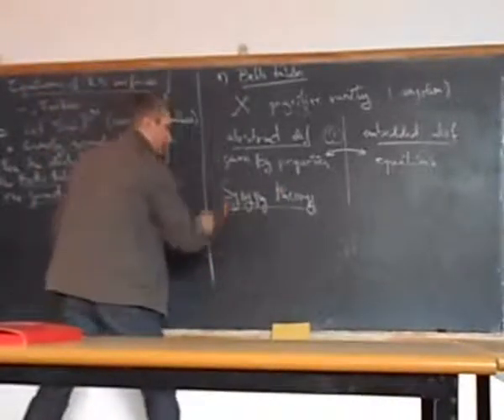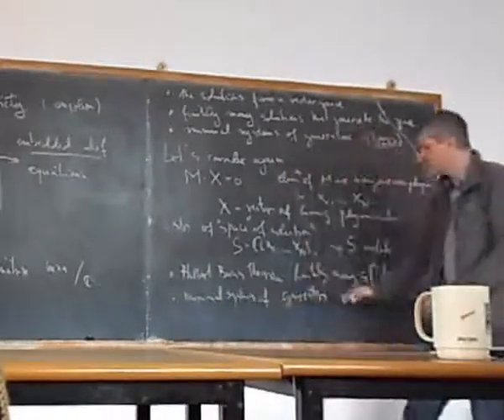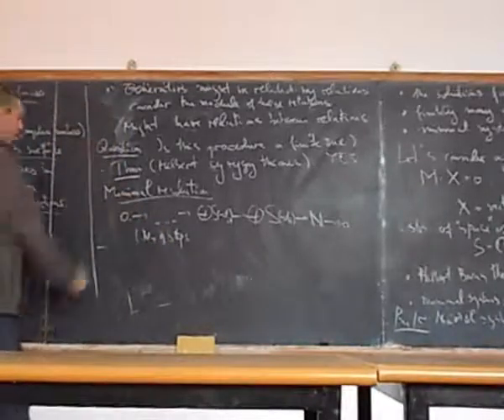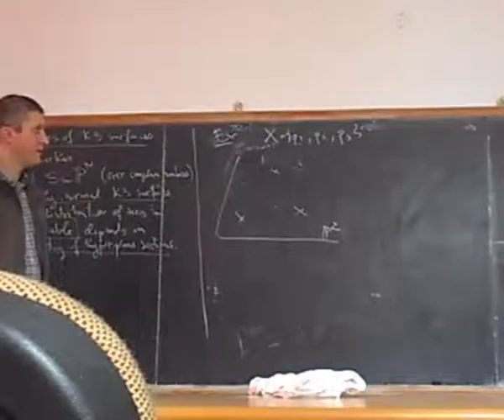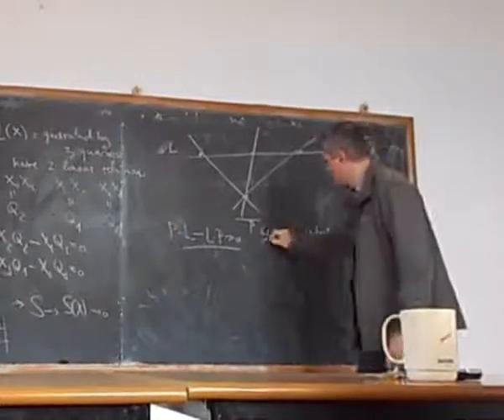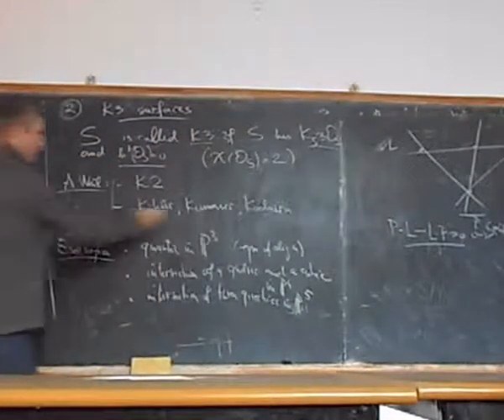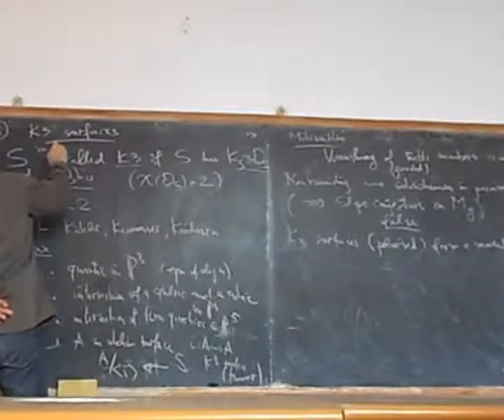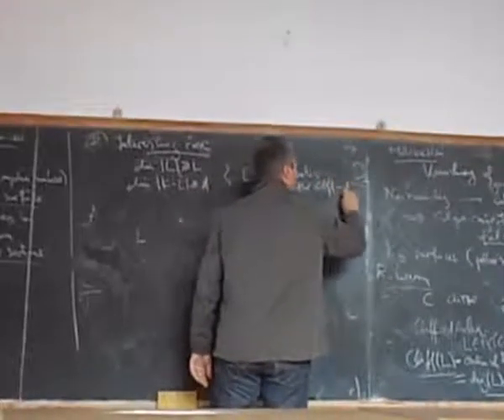Equations defining K3 surfaces - Marian Aprodu